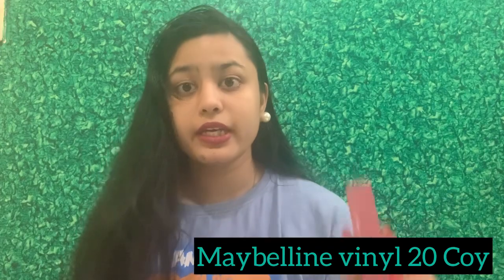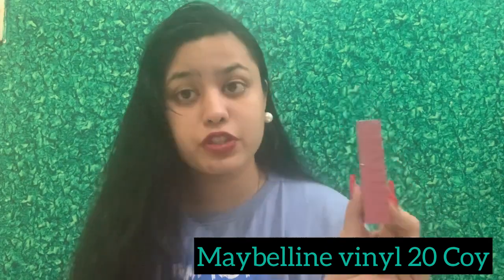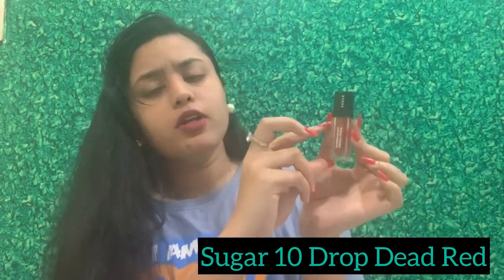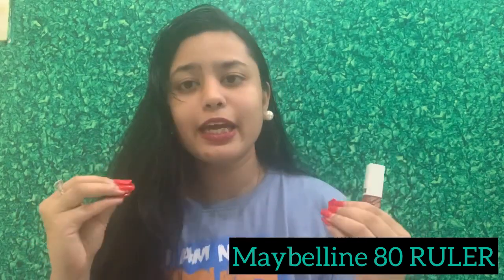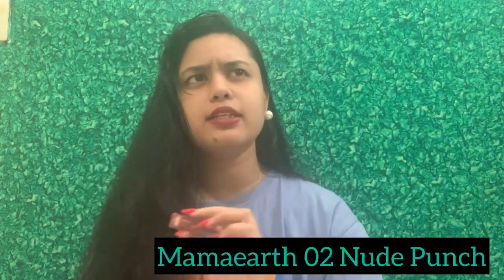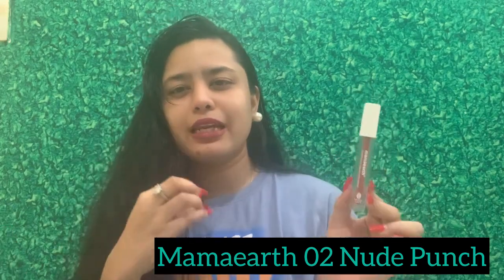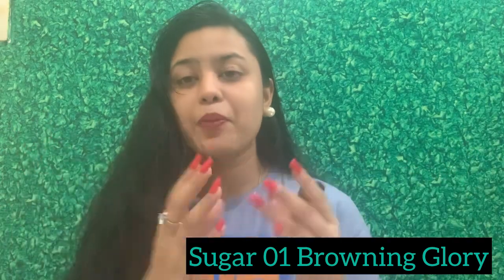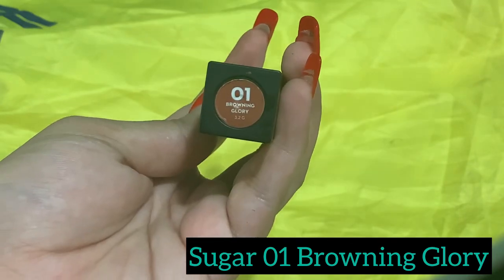Top 5 lipstick |Maybelline|Sugar cosmetics|Mamaearth